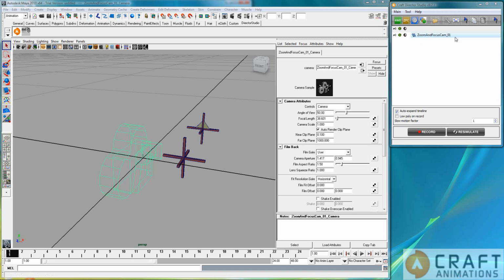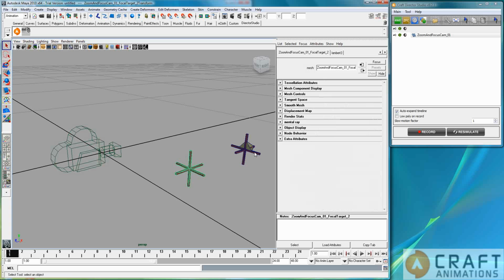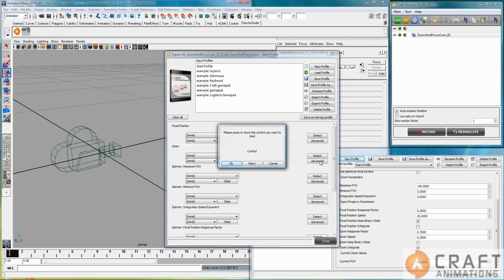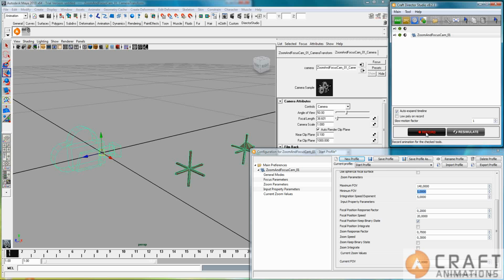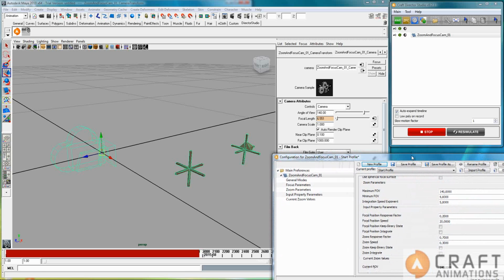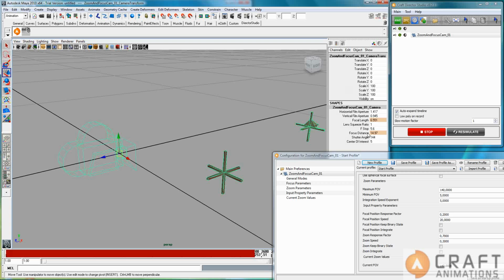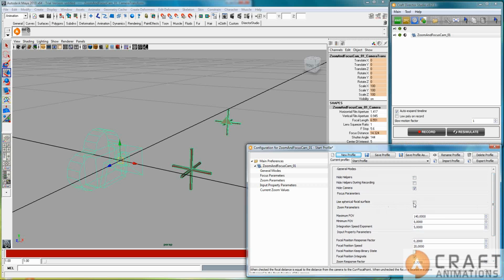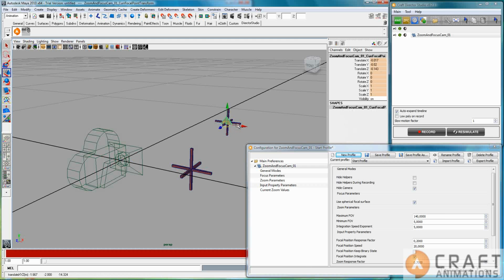Craft ZoomAndFocusCam - Turbo Tutorial